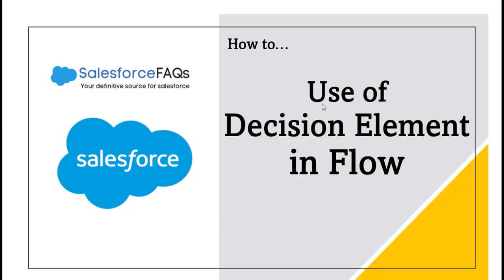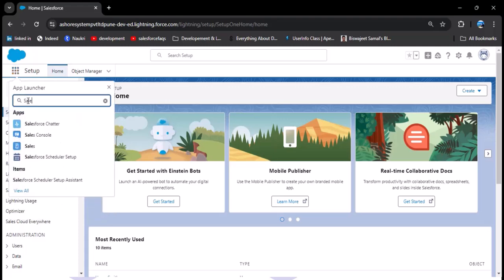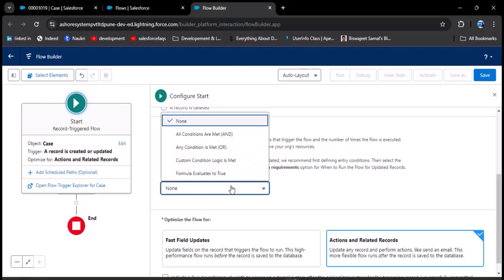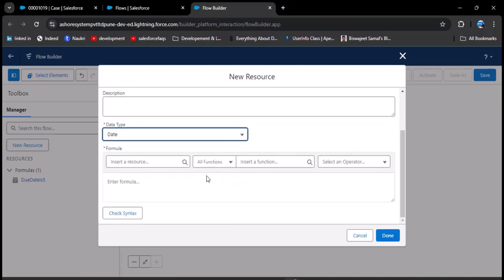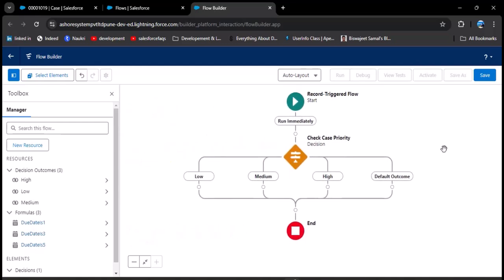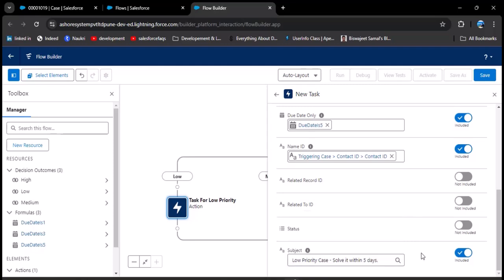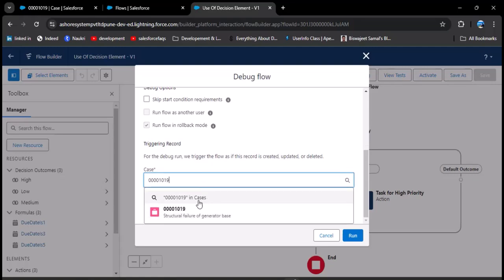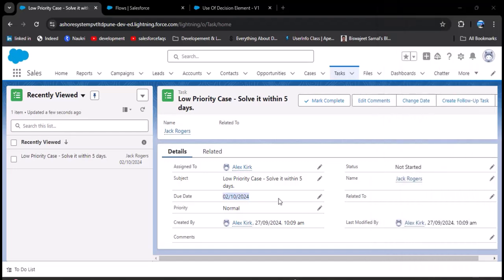How to Use the Decision Element in Salesforce Flow | Salesforce Flow Tutorial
In this video, I explained  about decision elements in Salesforce Flow and how to use decision elements in Salesforce Flow with real-time scenarios and step-by-step explanations.